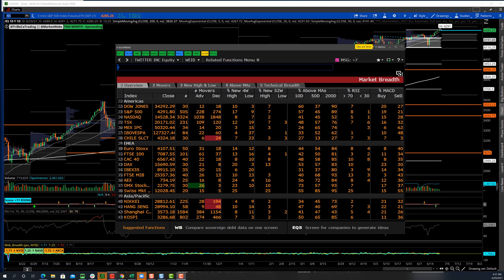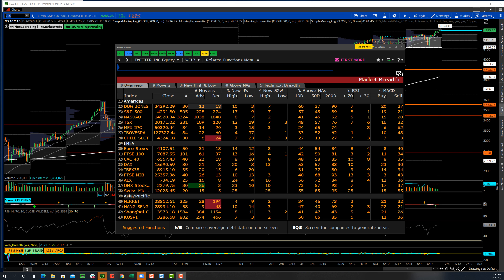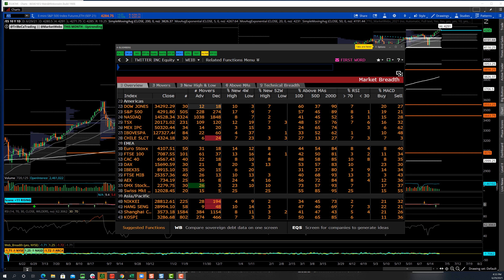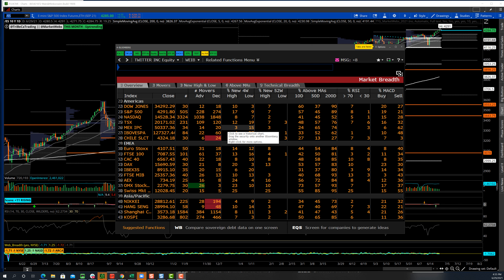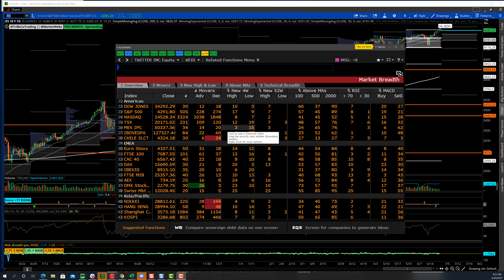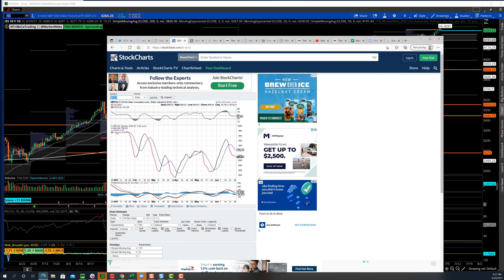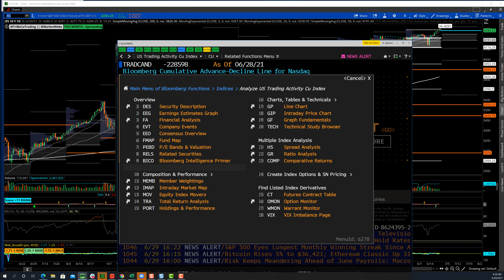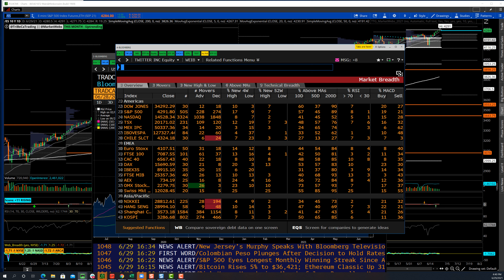Market Breadth explanation 6-29-21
Bring the trading desk to you- become a TTG Member today

TTG Membership Includes:
~Access to Slack trading room with constant interaction throughout the trading day, member chat, CF’s trades (entries, targets, & exits), up to the second news, & much more (18+ channels)
~Pre-market email with S&P Chart Roadmap & Chart of the Day
~Post-Market email with TTG Trading Activity Recap
~Weekend email with Macro Video & Watchlist Video
~Live Daily Pre-Market @ 9:05am EST + Live Q&A Session every Mon & Wed @ 1pm EST
~Live monthly webinars reviewing the MarketWebs & special guests
~Monthly Trading Contest (1st place gets 1 FREE month)
~Network with members, see member posts/ideas, & benefit from the diverse trading styles
3 Trading Programs (all INCLUDED in 1 membership):
1) Trading Account (options & stocks; swing & day trades)
2) TTG Trend Portfolio (stock & ETF trend following)
3) TTG Weekly Watchlist (buy & hold for 1 week at a time)

Who is this membership for:
~Traders who want to learn and improve

~Day and Swing Traders, Trend Followers, and Long-Term Holders

~Part and Fulltime Traders (Programs 2 and 3 are great from parttime traders)